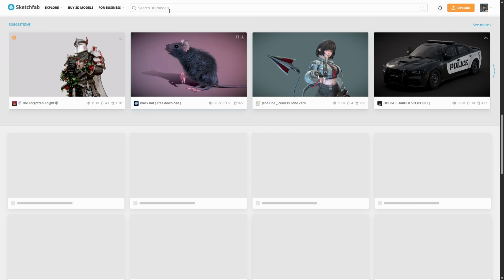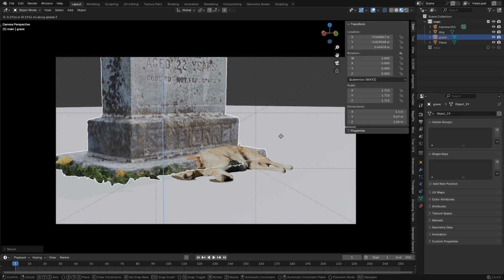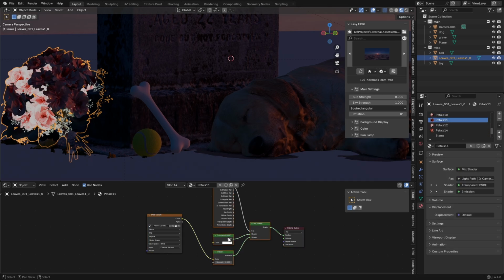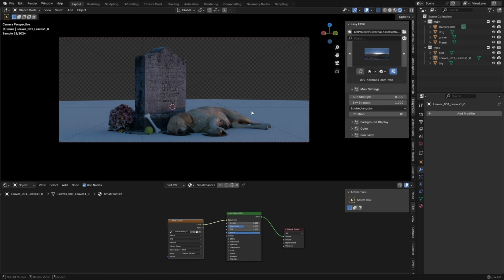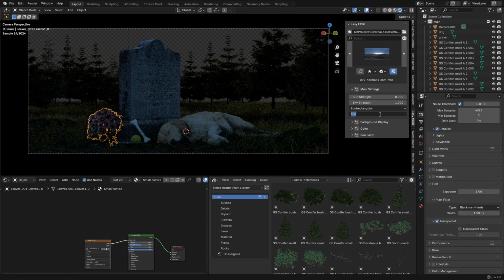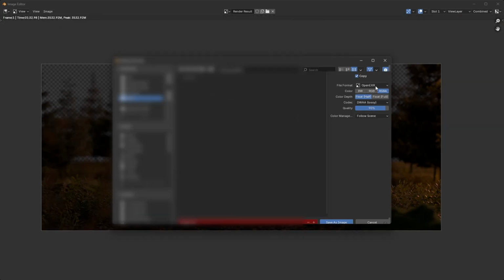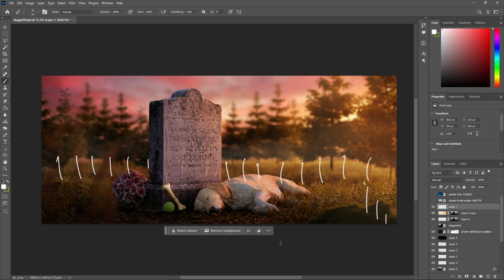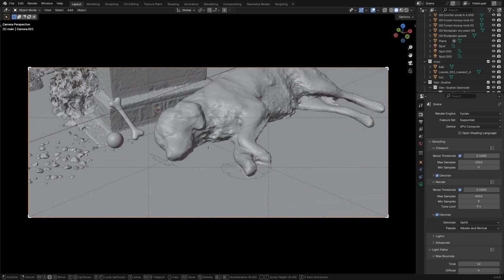How to Make a Cinematic Render Using FREE Assets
In this video, I challenged myself to create a cinematic 3D render in under 1 hour, using only free assets and free addons. The goal? To test if art direction and storytelling matter more than expensive tools or endless time.

Everything from concept to blockout to composition, lighting, and post-processing had to be done within the hour. Turns out, the real key was having a clear structure. Breaking the hour into focused phases made it possible to build a cohesive scene in such a short time.